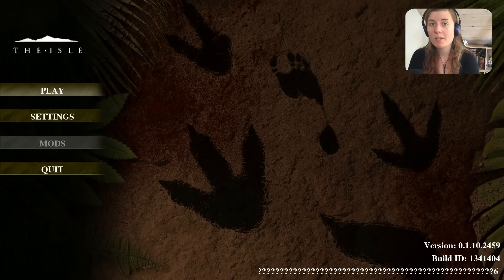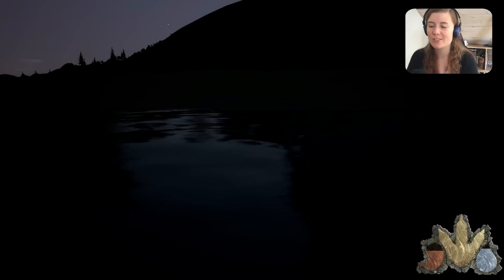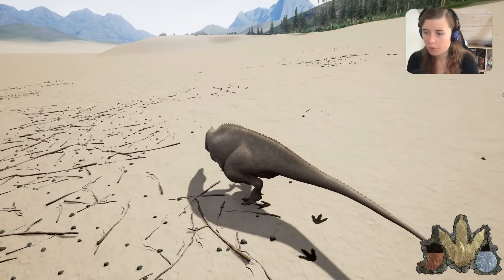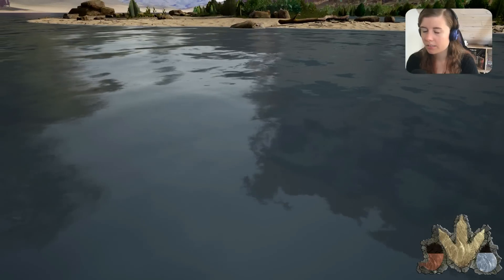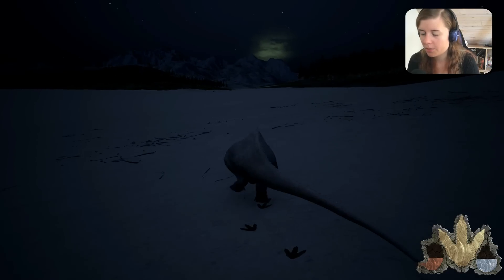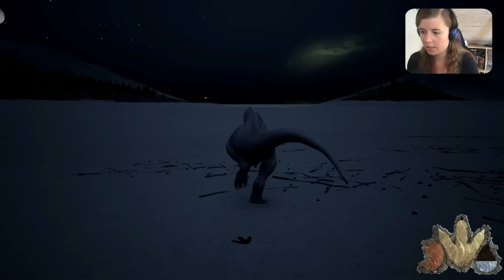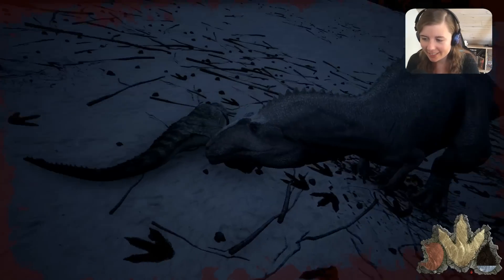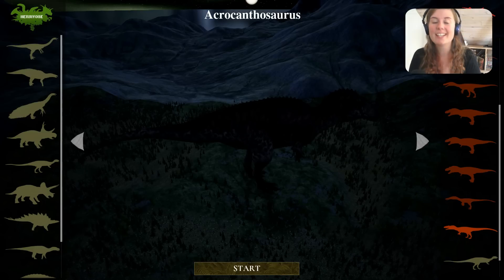HUNTING LIKE A CROCODILE! The Isle - Part 8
The isle is back! In a new update the developers relaunched the Sandbox mode where you once again can pick any dinosaur you wanna be!